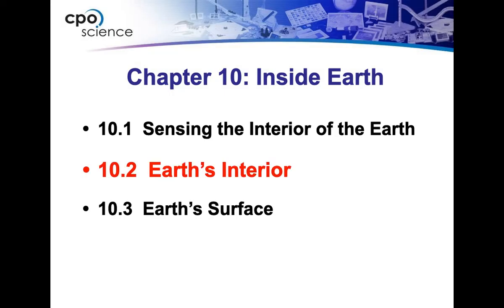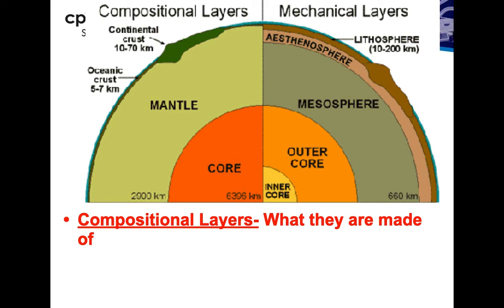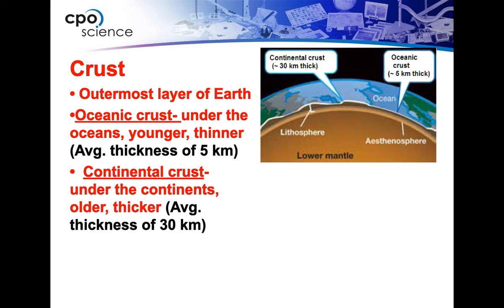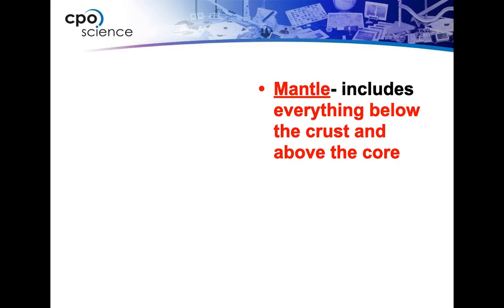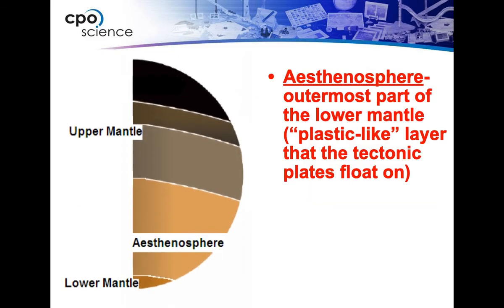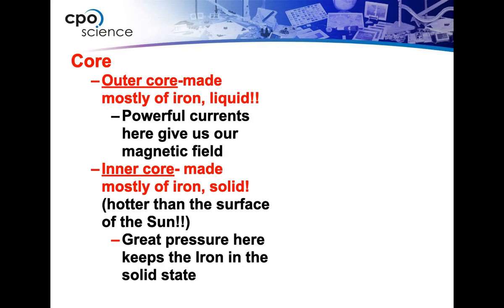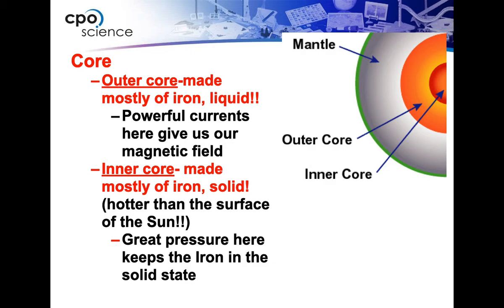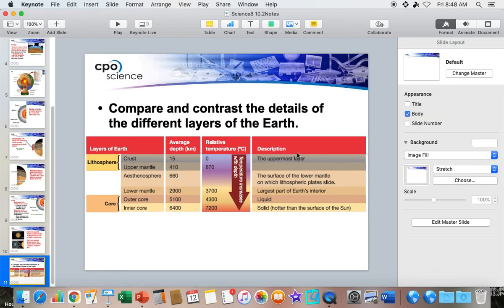10.2 Notes (Earth's Interior)